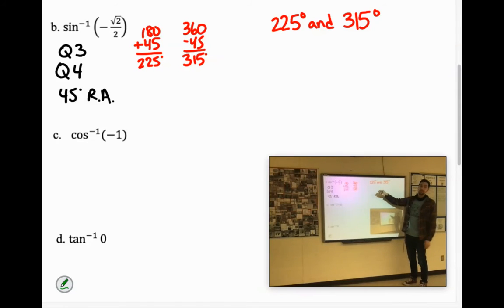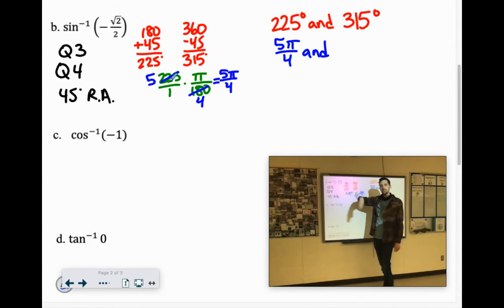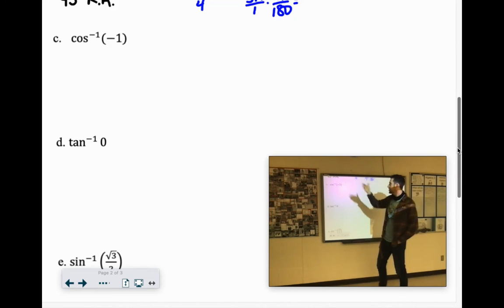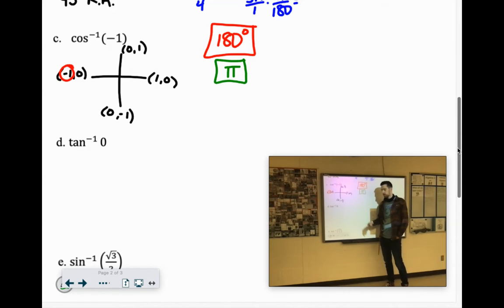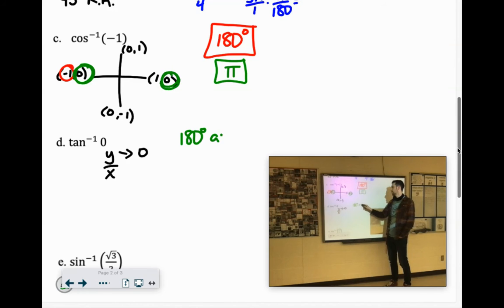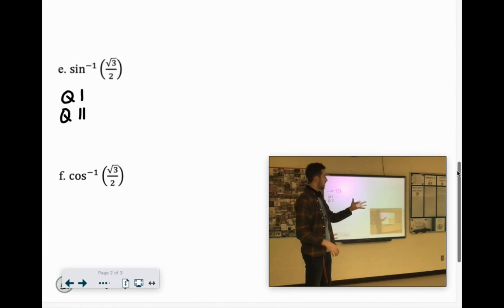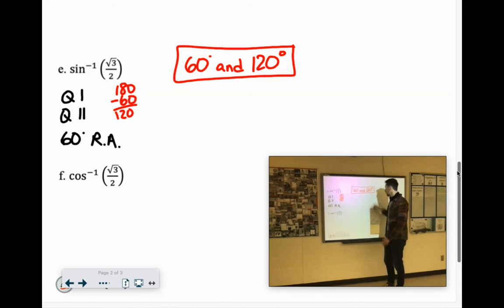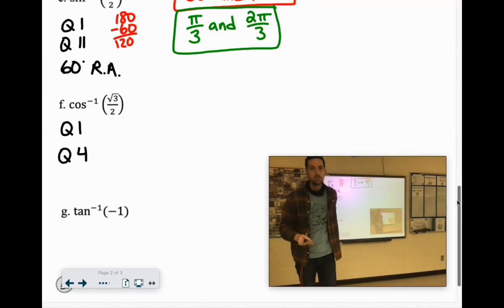A2 1004c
Inverses of Trigonometric Functions